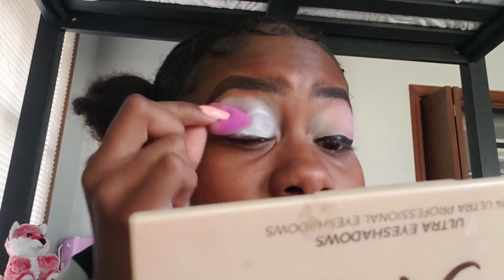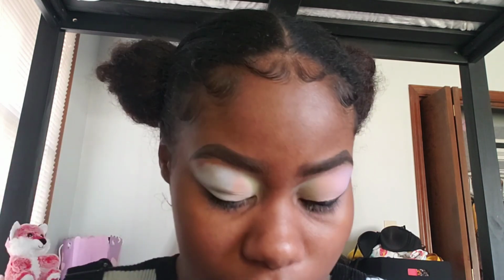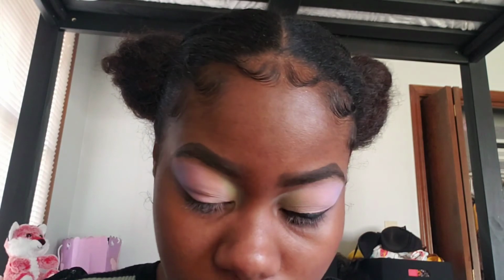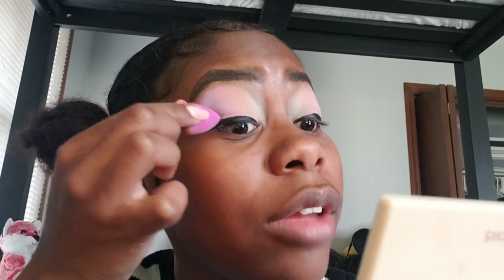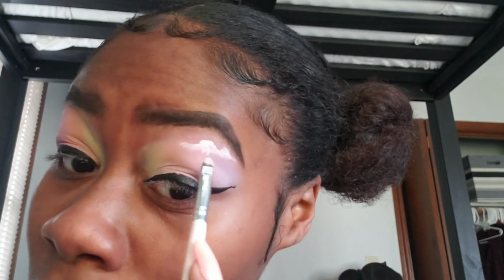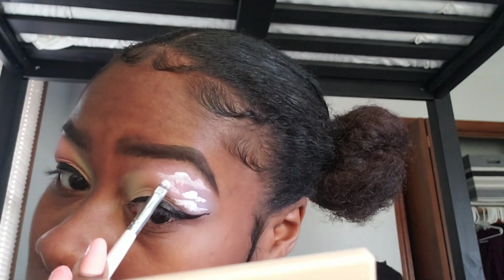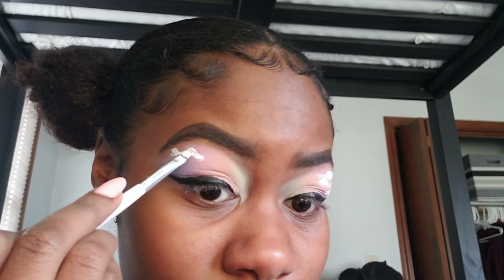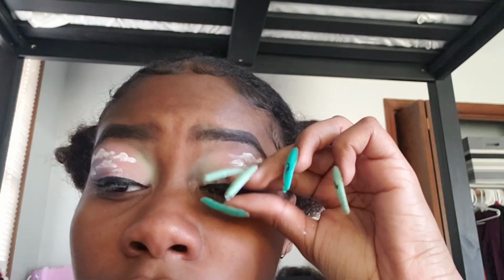ICY FANTASY RAINBOW EYESHADOW+CLOUDS